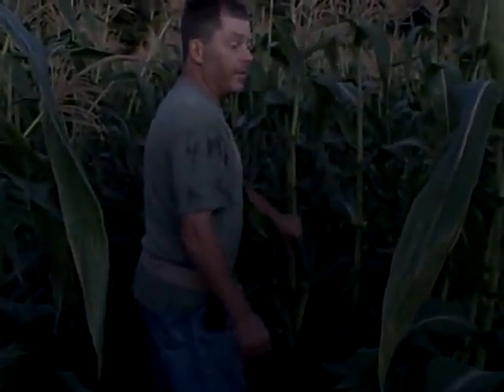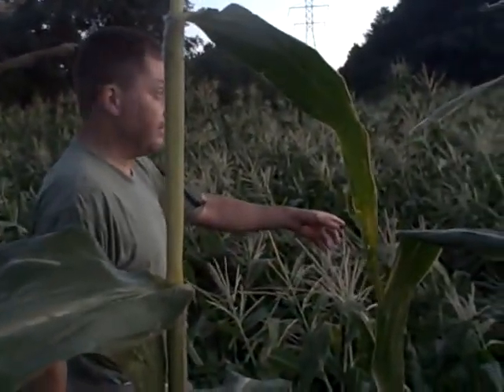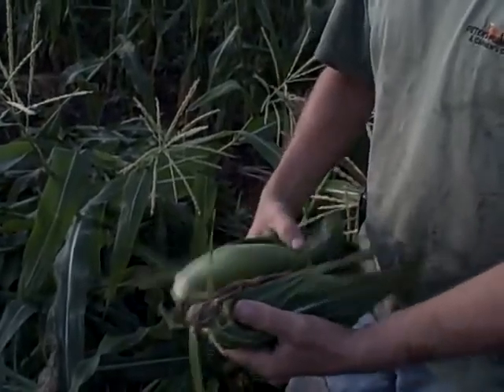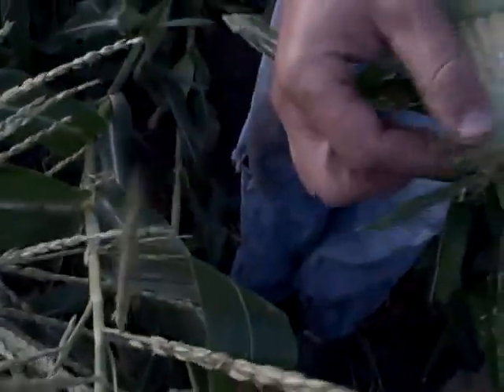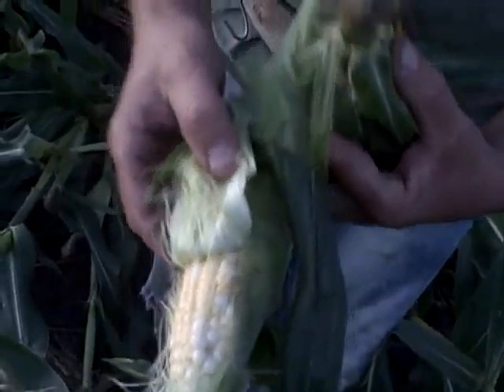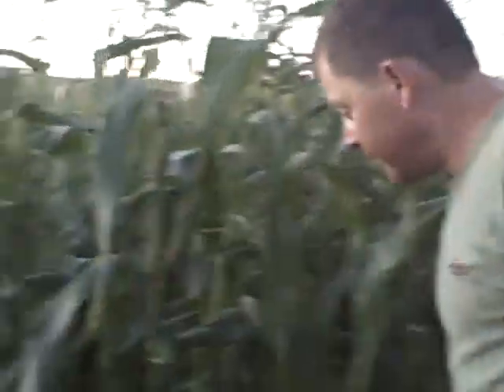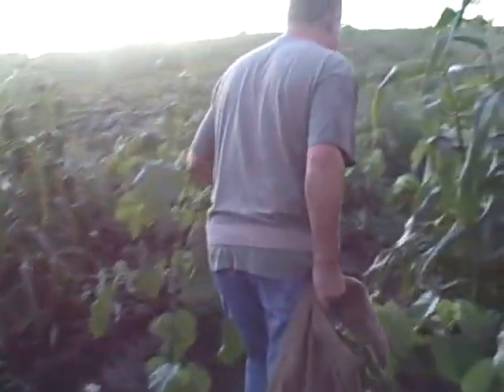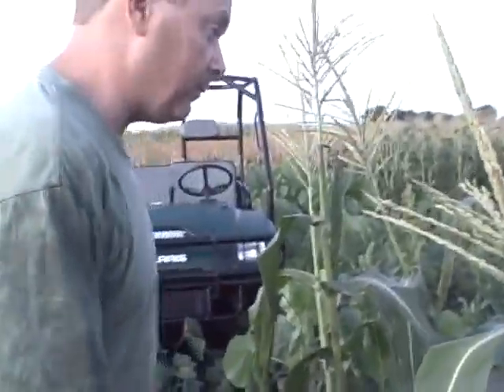Peter Marshall picks corn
Vegetable farmer Peter Marshall of Jackson Township still picks corn the old-fashioned way -- by hand. Before daybreak on a recent Saturday he takes a reporter along through his fields. He prefers to pick in the morning when the dew is still on the stalks, which makes the corn sweeter.